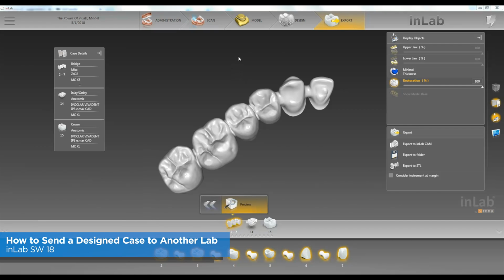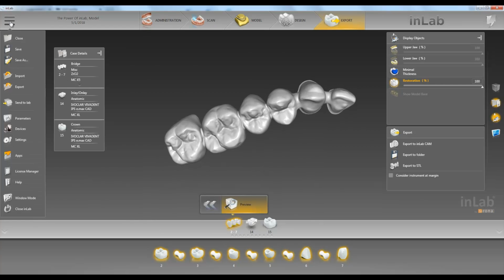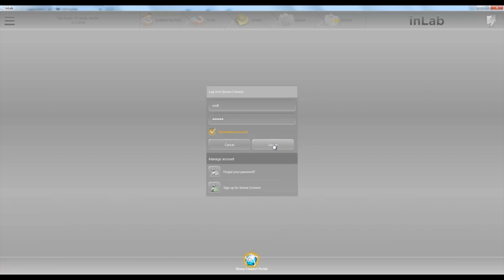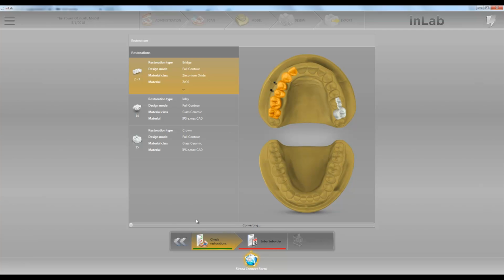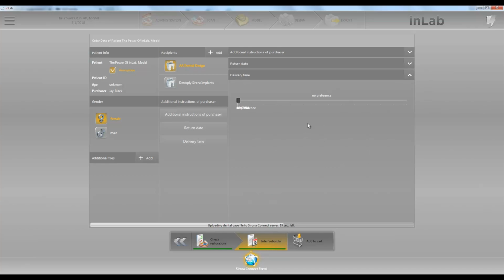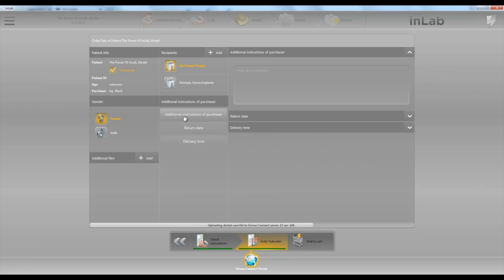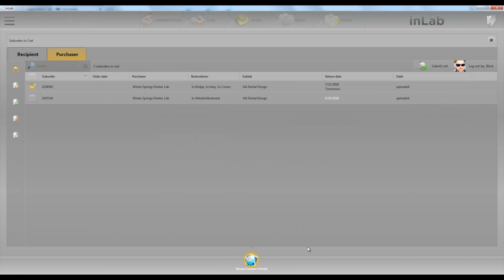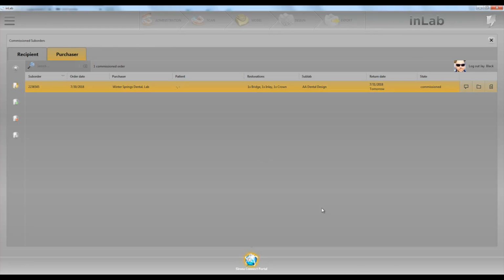inLab SW 18: How to Send a Designed Case to Another Lab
This week's Techin2Min teaches you "How to Send a Case You Designed to Another Lab" using our inLab SW 18.

🎥features Jay Black from Winter Springs Dental Lab.